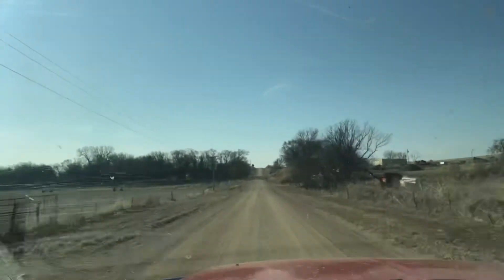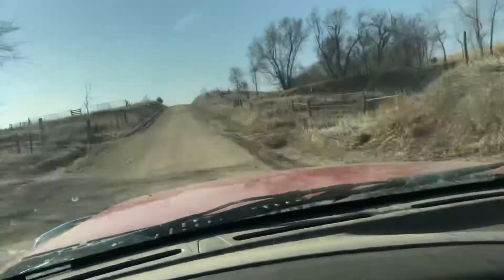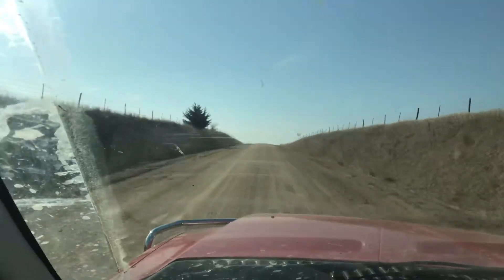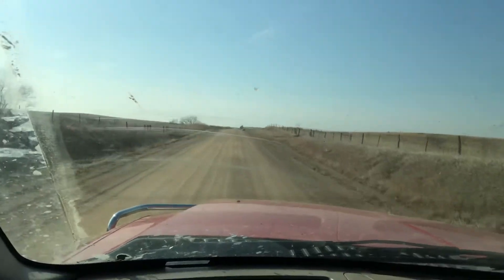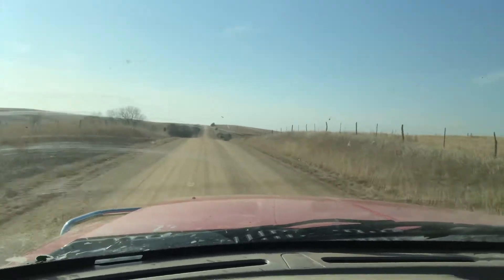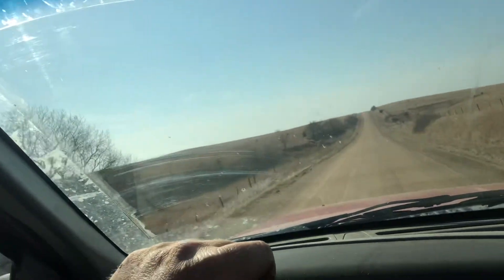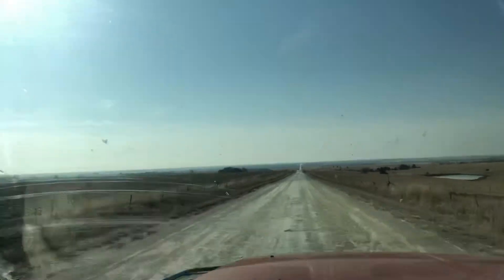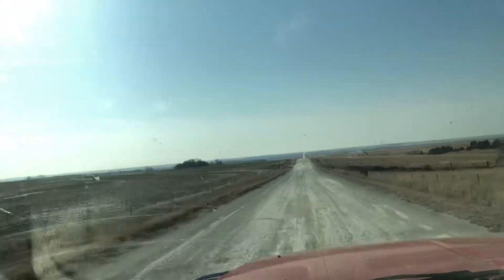Taking calves to town